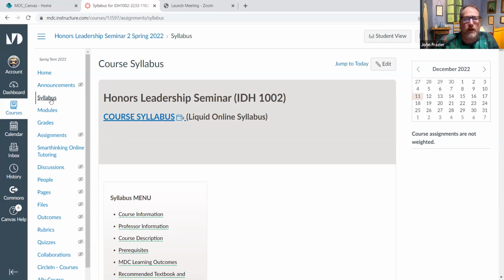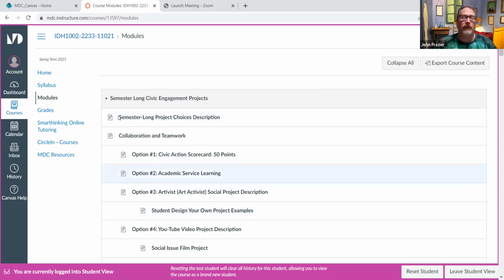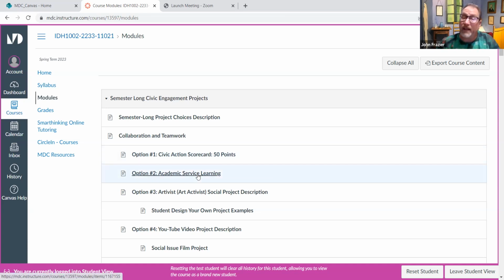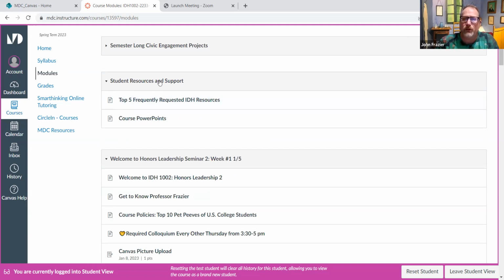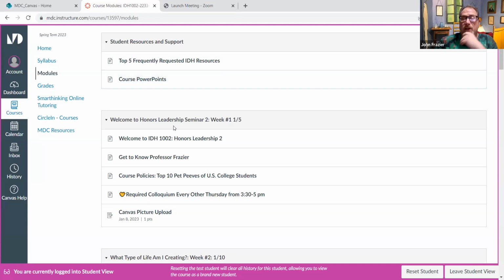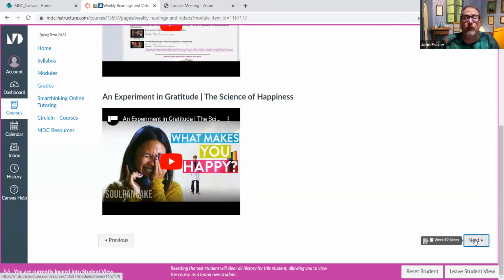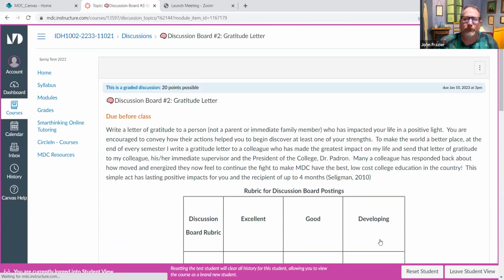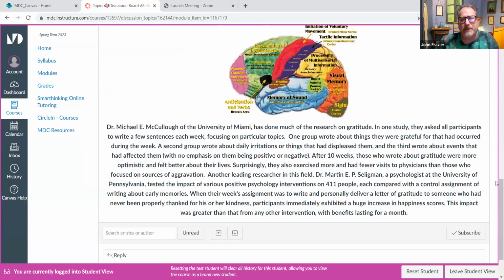Honors Leadership IDH 1002 Canvas Overview